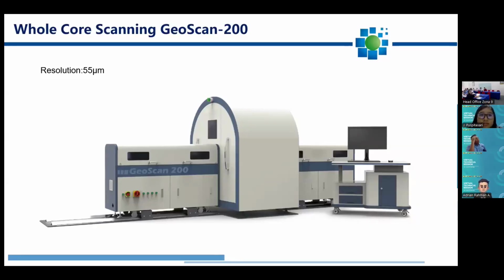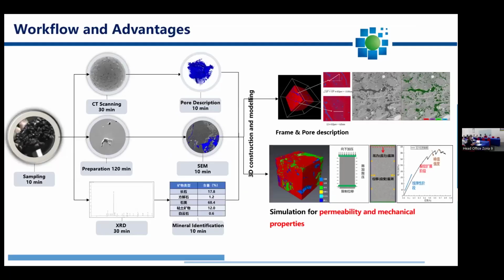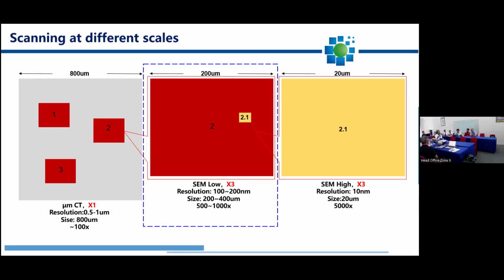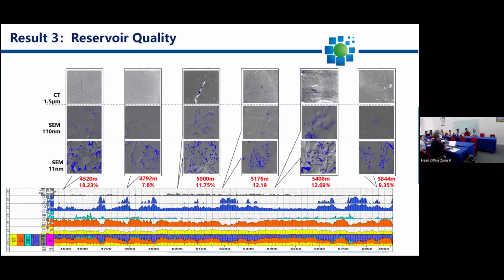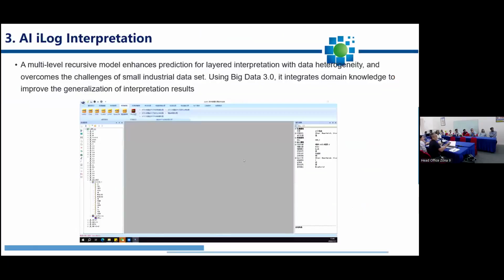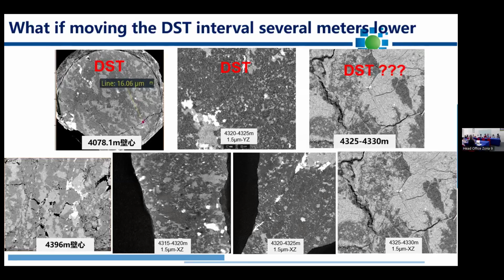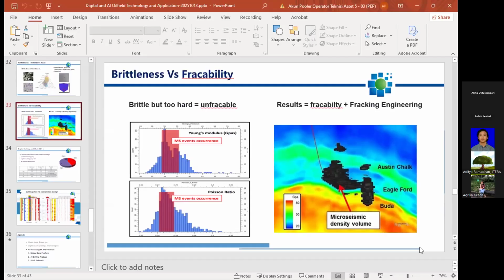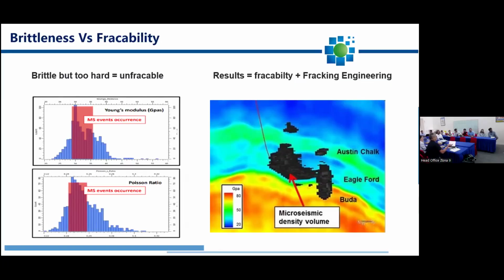VTS #2 - Digital Rock Analysis in Oil & Gas Industry, feat. Pengda IAGI Kalimantan Timur dan Utara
Virtual Technical Session (VTS) #2 bertajuk "Digital Rock Analysis in Oil & Gas Industry" merupakan bagian dari rangkaian resmi GEOSEA XIX & 55th PIT IAGI 2026, yang diselenggarakan sebagai kolaborasi antara Pengurus Daerah IAGI, Anak Organisasi IAGI, termasuk Forum Geosaintis Muda Indonesia (FGMI), dalam mendukung pelaksanaan agenda nasional IAGI dan organisasi regional geologi yaitu GEOSEA (Geology, Minerals and Energy Resources of Southeast Asia).

Sesi ini diselenggarakan melalui kerja sama dengan Pengda IAGI Kalimantan Timur dan Kalimantan Utara sebagai wilayah strategis industri minyak dan gas nasional, sehingga topik yang diangkat memiliki keterkaitan langsung dengan praktik eksplorasi, karakterisasi reservoir, dan pengembangan lapangan migas di kawasan tersebut.

Webinar ini disampaikan oleh:
Dai Chunsen, Ph.D.
Kepala Geolog (Chief Geologist), ICORE Group

yang merupakan pakar internasional di bidang Digital Rock Analysis dan karakterisasi reservoir digital untuk industri minyak dan gas.

Melalui Virtual Technical Session ini, peserta memperoleh pemahaman tentang:
- Konsep dan prinsip Digital Rock Analysis
- Pemanfaatan citra digital dan pemodelan batuan reservoir
- Integrasi data digital dalam evaluasi petrofisika dan geologi
- Aplikasi teknologi digital untuk meningkatkan akurasi dan efisiensi pengembangan lapangan migas

Video ini merupakan dokumentasi resmi Virtual Technical Session (VTS) dalam rangkaian GEOSEA XIX & 55th PIT IAGI 2026, dan diarsipkan sebagai bagian dari program kolaboratif IAGI, Pengda IAGI Kalimantan Timur dan Utara, Anak Organisasi IAGI, FGMI, dan GEOSEA untuk mendukung pengembangan kapasitas, literasi teknologi, dan profesionalisme geosaintis Indonesia.